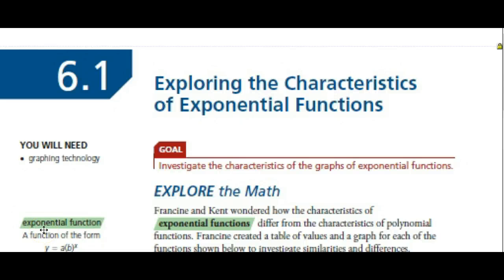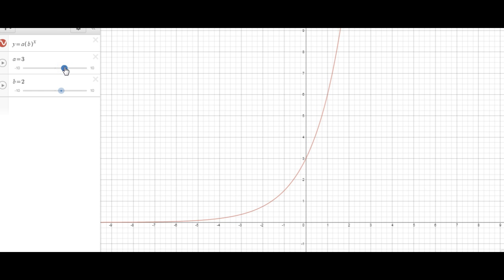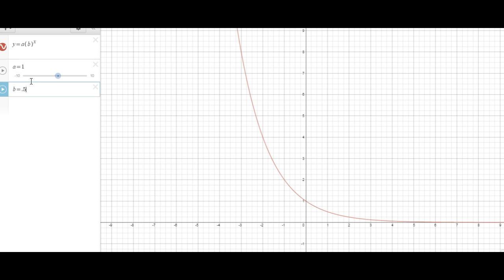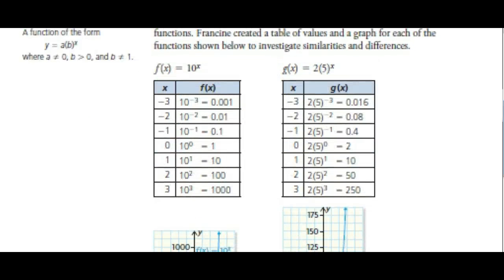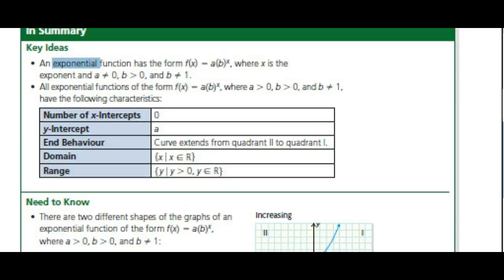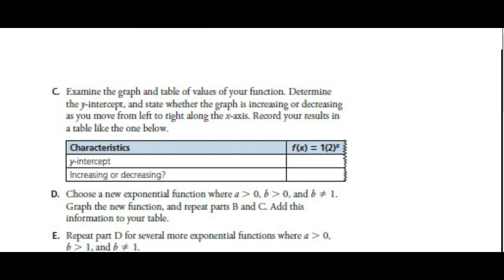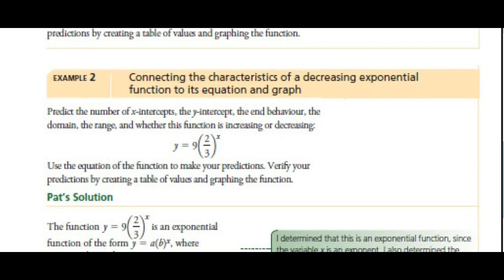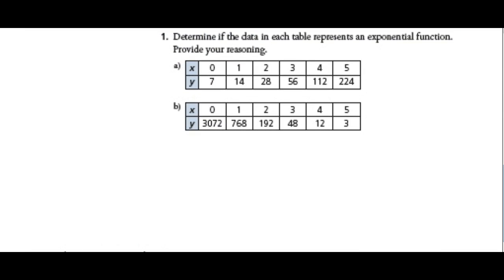6 1 and 6 2 Exponential Functions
HWW Math 30-2 Spring 2105 6.1 and 6.2 Exponential Functions